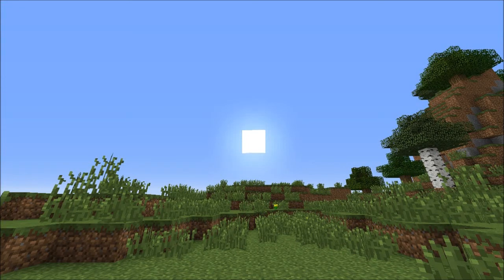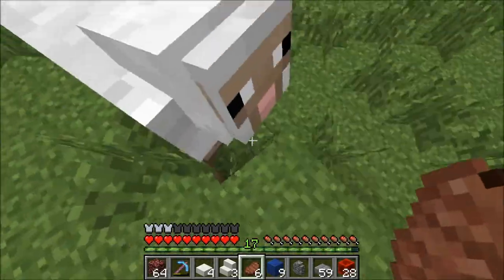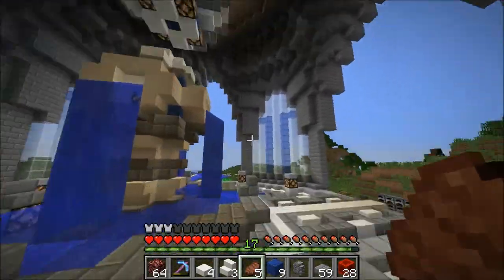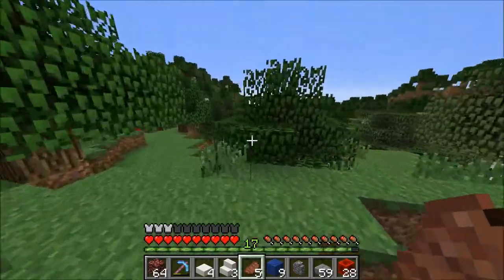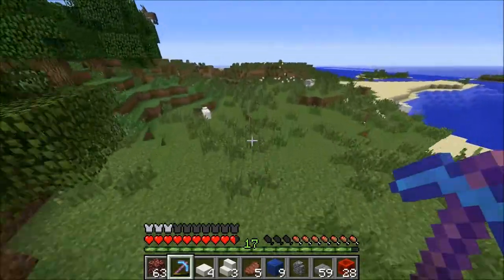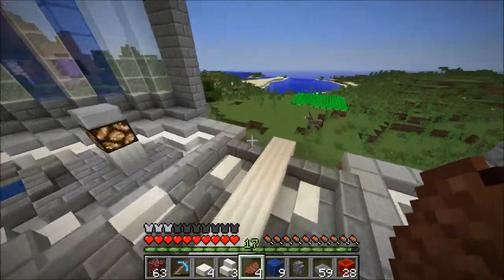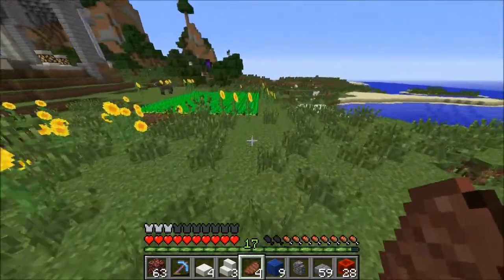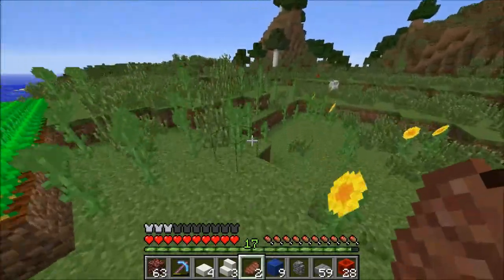HorizonCraft Episode 6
Hey guys. It's been a while, and as you can see, I've made considerable progress! I actually recorded some episodes between Episode 5 and this one, but I never got around to uploading them and now they're lost forever. Thanks for sticking around!